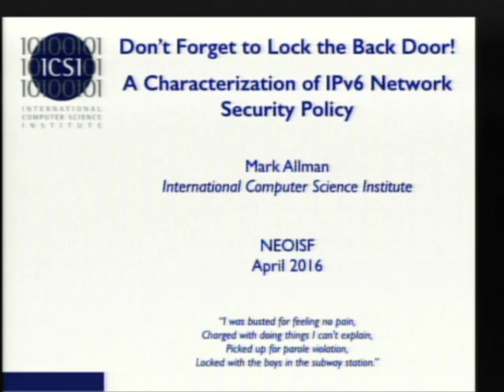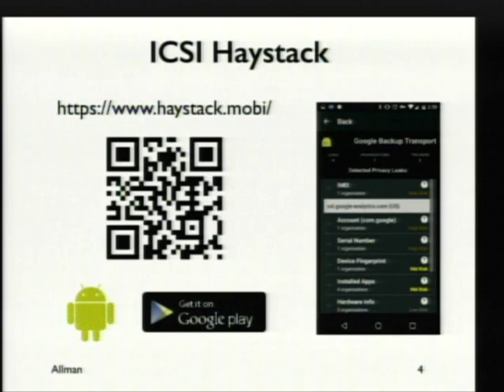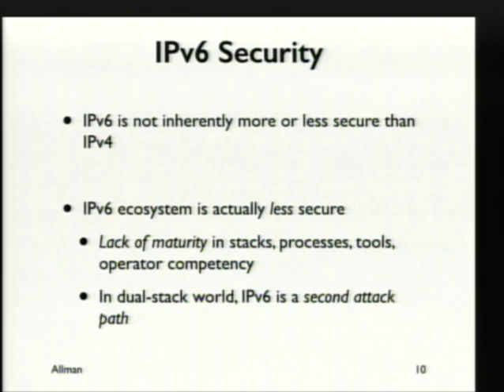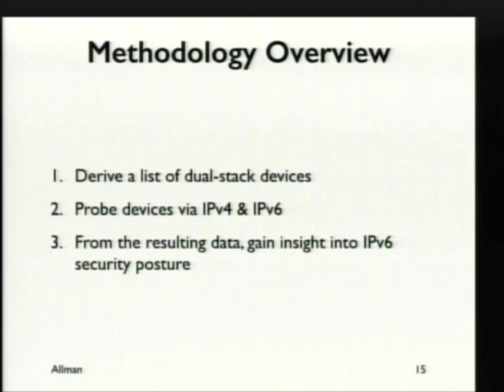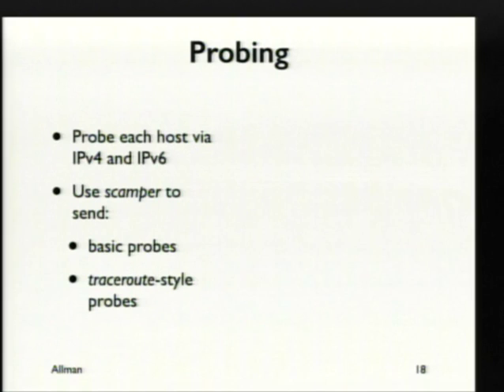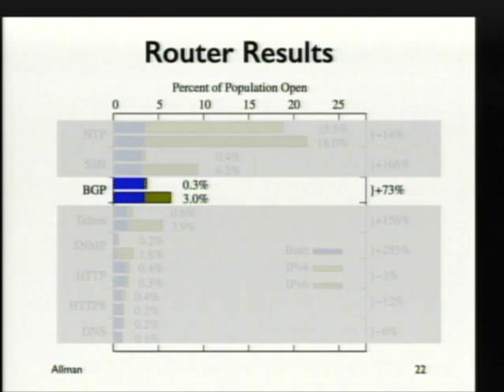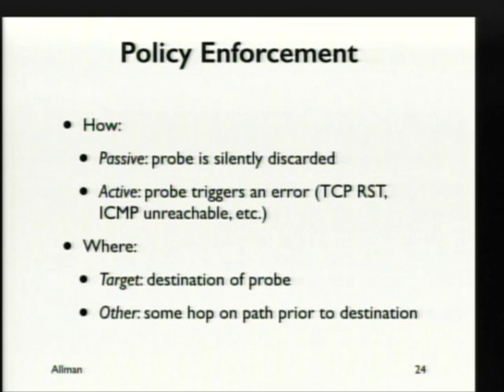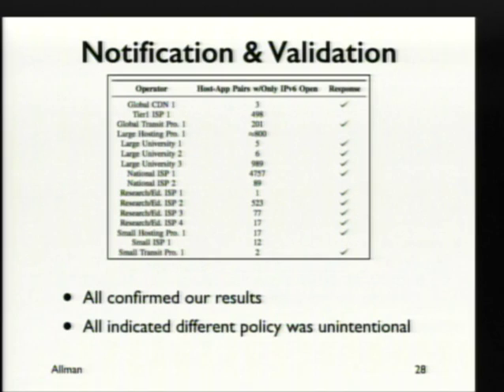NEOISF2016 04 20 Mark Allman - IPv6 Network Security Policy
Mark Allman - IPv6 Network Security Policy